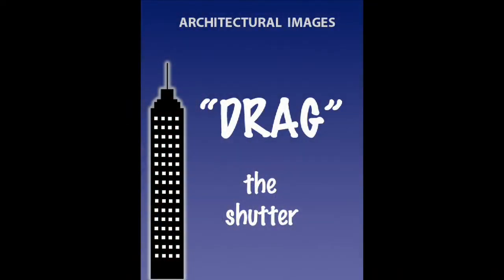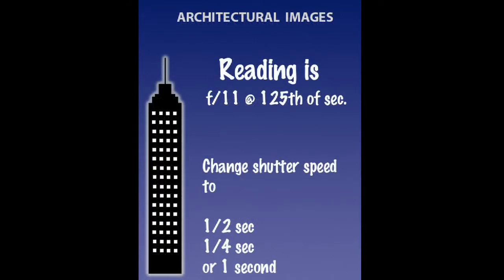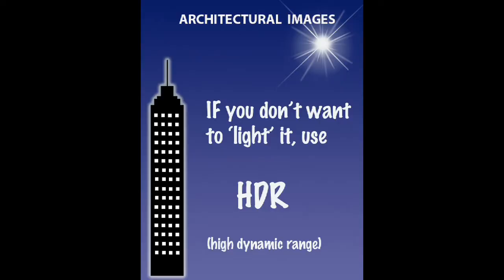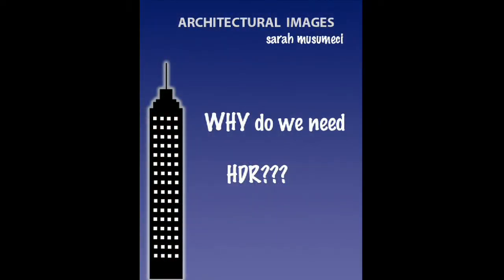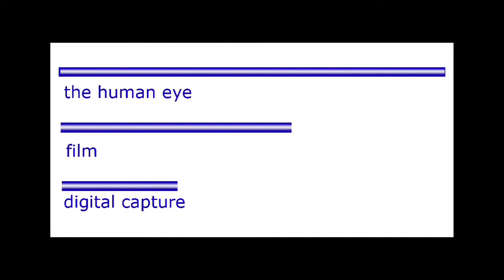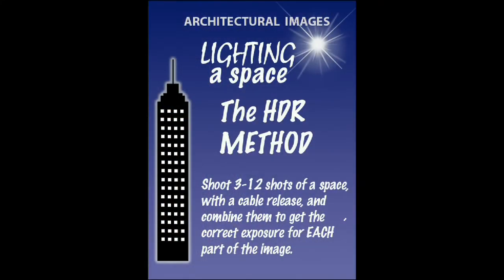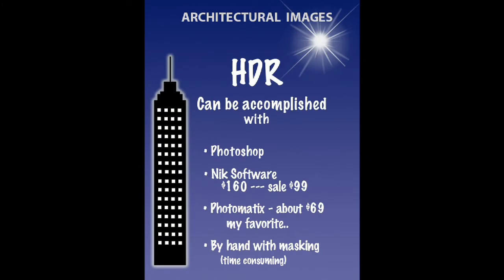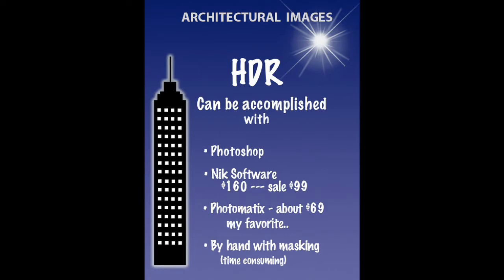Sarah Musumeci Architectural Photography - Part 3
Photographer Sarah Musumeci speaks about the art of architectural photography. This is part three of four in the series.